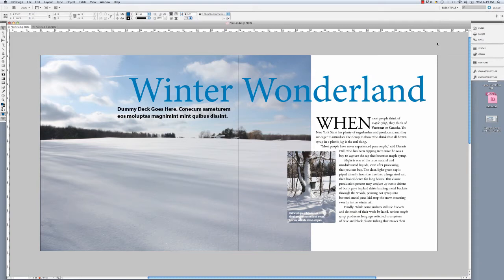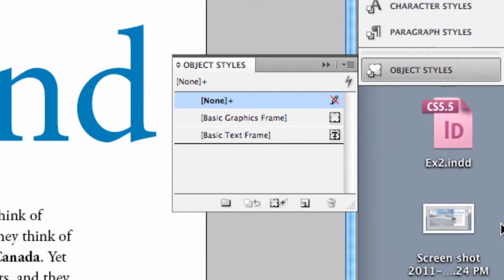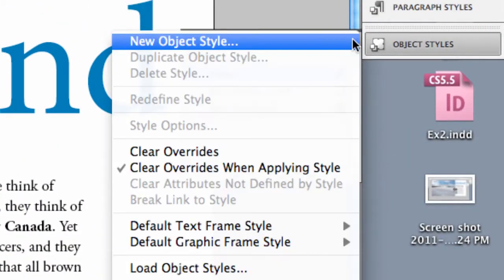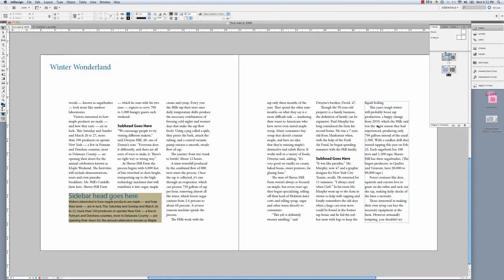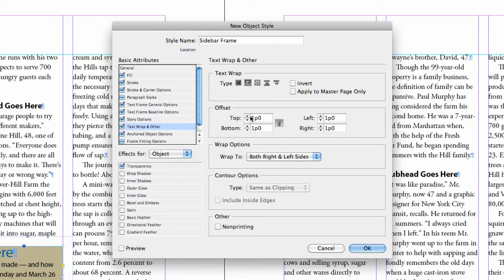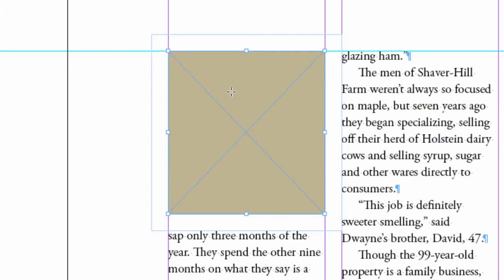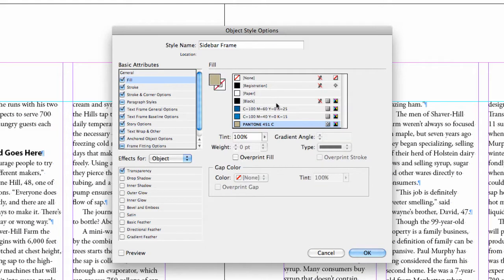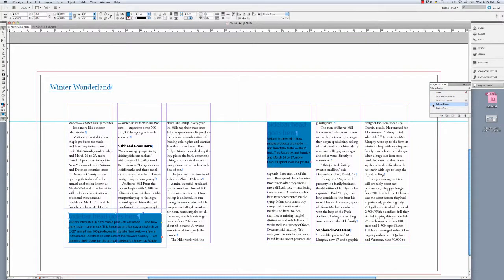Adobe InDesign Object Styles: Change Adobe InDesign Frames with a Single Click Using Object Styles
I'm Joseph Caserto, a graphic designer and educator. Adobe InDesign, by Adobe Systems, is the publishing industry's standard software for page layout and publication design. For professional graphic designers and producers of magazines, catalogs, and publications who want to work efficiently and quickly, styles are one of the most powerful tools that InDesign has to offer. Many users know about Paragraph and Character Styles, but Object Styles are one of the most underused features of Adobe InDesign.

In this demo, I'll show you that just as with text, you can give the attributes of an object a name, apply it, and edit it globally. Creating and applying styles brings consistency to graphics and design elements. Whether you're creating a print or digital publication, using styles correctly will save you hours of time, and bring your graphic design and desktop publishing skills up to the next level.

This tutorial is a lesson from my course, Intro to Adobe InDesign at Udemy.com. It's loaded with essential information and how-to's that will bring you up to speed in this critical application for any publication design professional. For a limited time, you can get it for $19 (reg.